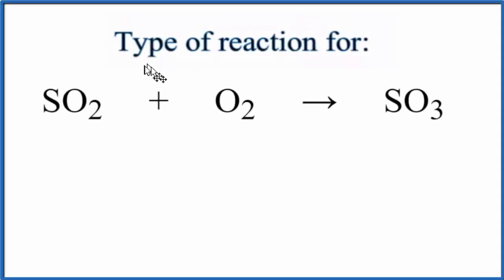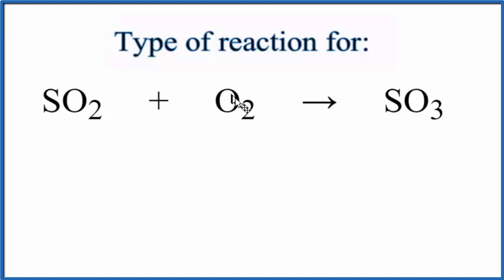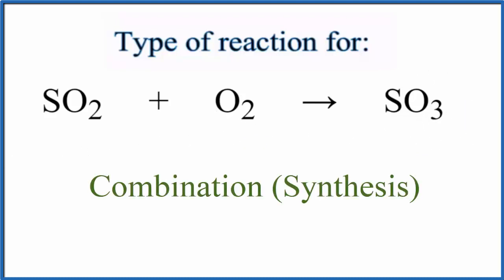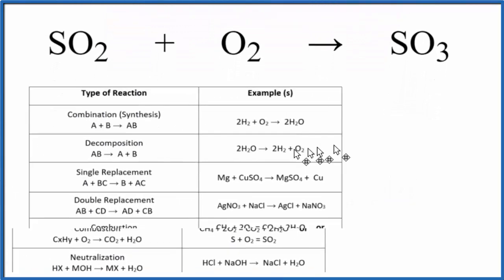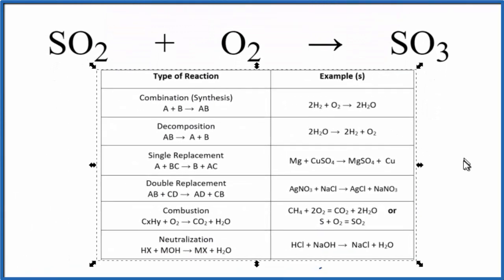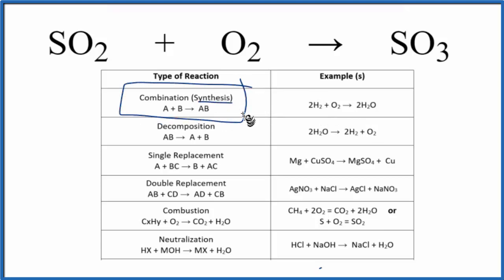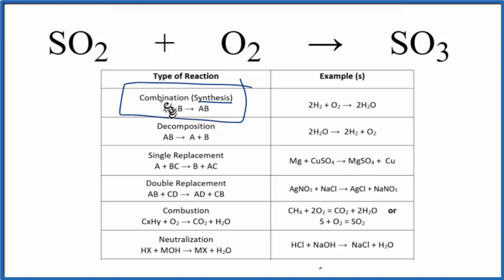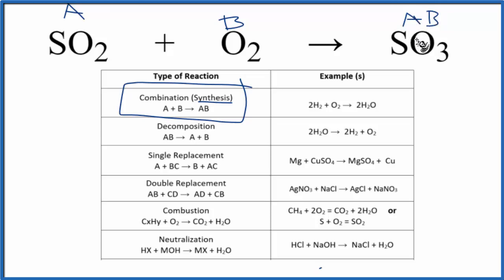Type of Reaction for SO2 + O2 = SO3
In this video we determine the type of chemical reaction for the equation SO2 + O2 = SO3 (Sulfur dioxide + Oxygen gas).

Since we have a two substances combining, SO2 + O2 = SO3 is a Synthesis Reaction (also called a Combination Reaction” reaction). Synthesis reactions follow the general form of:

Synthesis (Combination): A + B → AB
Decomposition: AB → A + B
Single Replacement : A + BC → B + AC
Double Replacement: AB + CD → AD + BC
Combustion: CxHy + O2 → CO2 + H2O
Neutralization: HX + MOH → MX + H2O

For more chemistry help with classifying types of reactions like SO2 + O2 = SO3 and other chemistry topics,